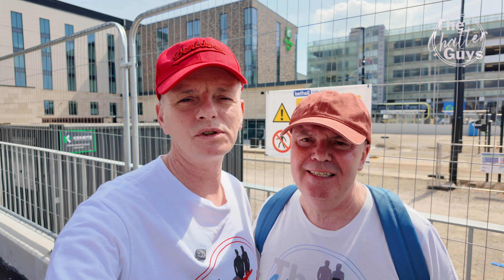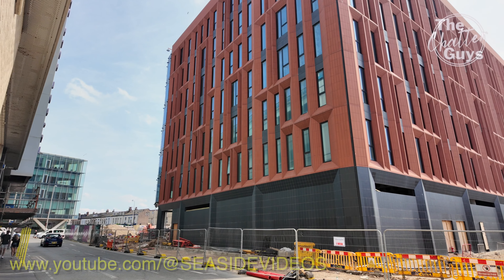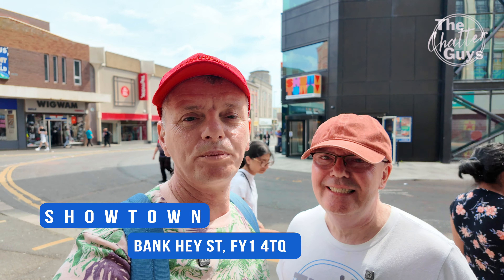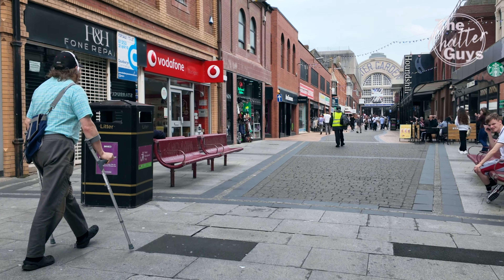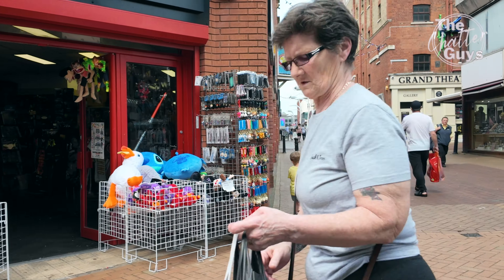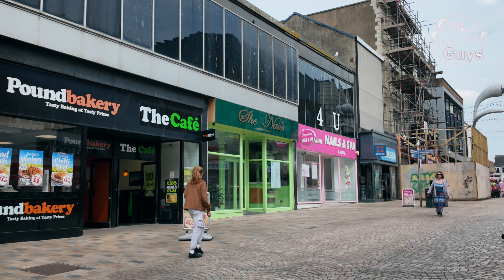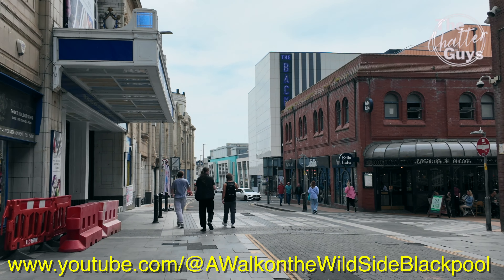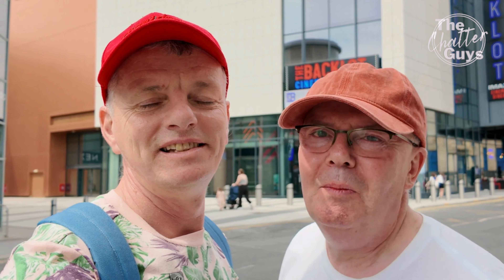BLACKPOOL NEW Developments and Town Centre Walkalong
Ey up, Chatter Gang!

Things never stand still for long in BLACKPOOL! So, join us as we explore the latest in Blackpool!

In this video, we take you on a tour of some incredible new additions to the town. Check out the impressive new offices for the Department of Works & Pensions, Blackpool's brand-new cinema, and get an look at the recently opened Holiday Inn, even if the car park isn’t quite finished yet.

Best love as always, Colin & Tim, The Chatter Guys xxx

This video was filmed on the 11 and 12 May 2024

Camera equipment we used in this video
DJI Osmo Pocket 3
DJI Mic